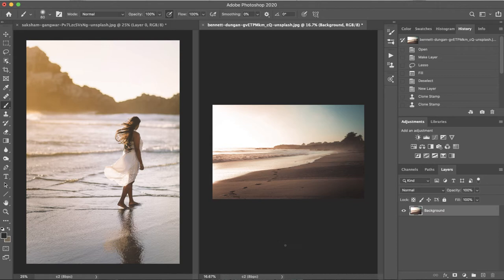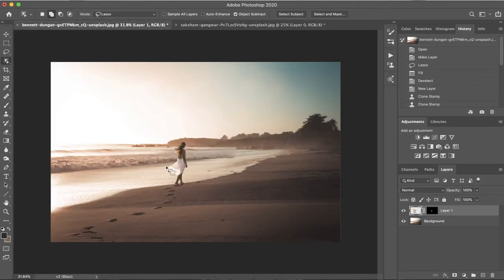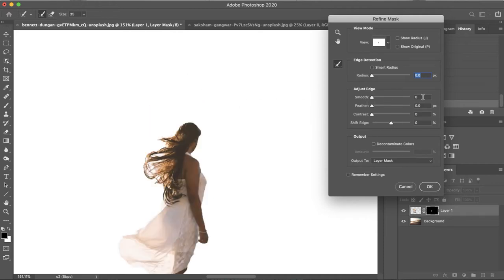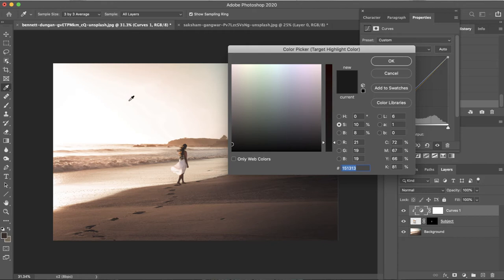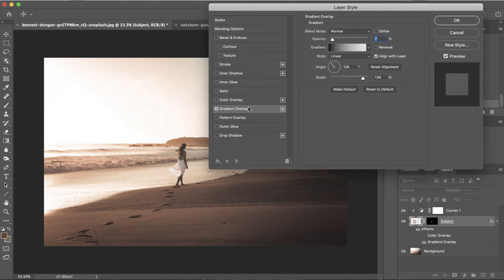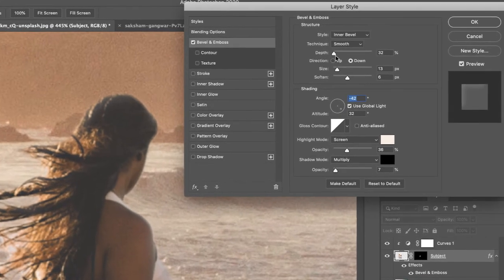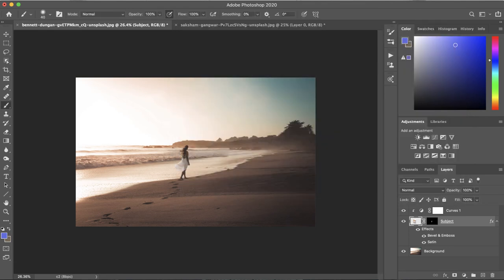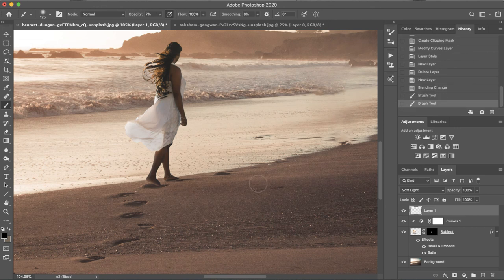Using BLENDING OPTIONS in your Photoshop Composites!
Struggling to find the finishing touches to make your photoshop composites look outstanding? Wanting to learn new photoshop and manipulation techniques to help to you master your artwork? Look no further!

This very quick and easy to follow photoshop tutorial will help you to understand the power of blending options and how to use the tools provided to blend multiple images together with ease! Once you have mastered blending options, your composites will instantly look more professional!

In this video, we will cover the basics for blending multiple images in a composite, including color and luminosity. We will then move onto blending options to give you an introduction to this extremely useful photoshop tool.